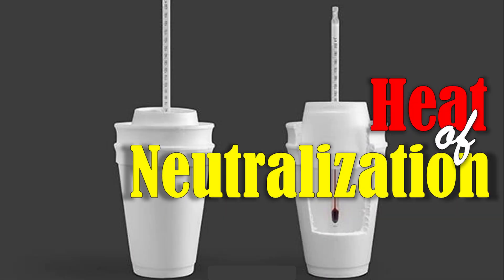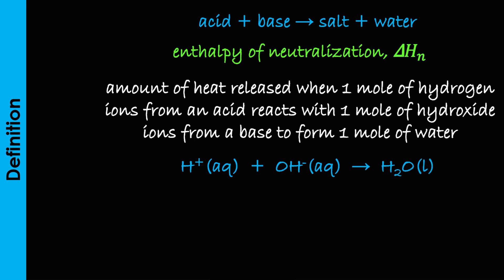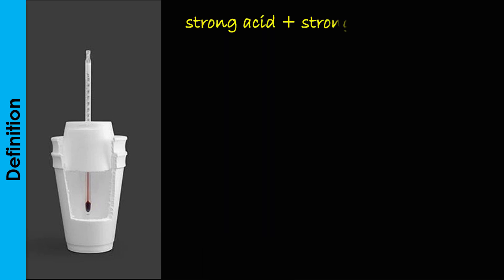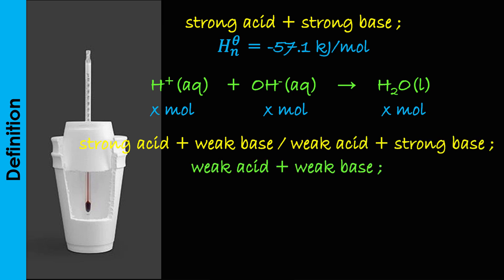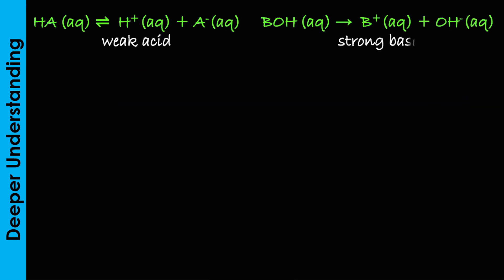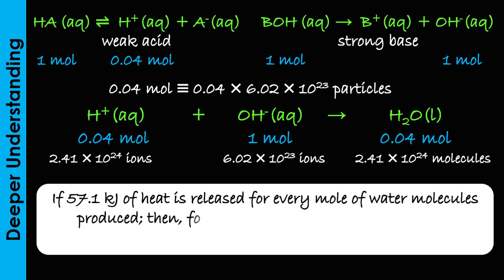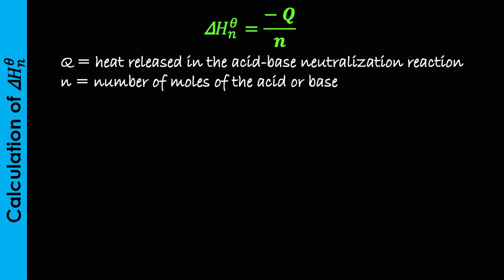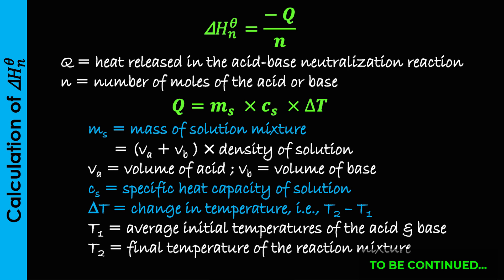How to Determine the Heat of Neutralization | Problems and Solutions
Heat of neutralization also known as the enthalpy of neutralization is the amount of heat released when a mole each of hydrogen and hydroxide ions from an acid and a base respectively... Watch this video to learn more as it explains the concept of heat of neutralization and how to solve problems associated with heat of neutralization

00:00 Introduction
00:15 Definition of heat of neutralization
01:10 Heat of neutralization of a strong acid-strong base reaction
01:40 Heat of neutralization of a weak acid-strong base reaction
03:10 How to determine heat of neutralization